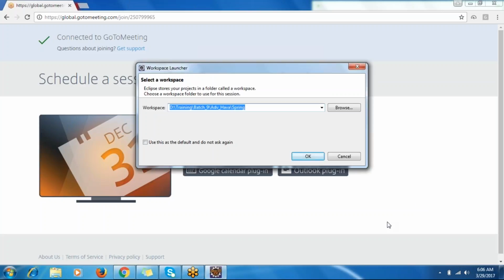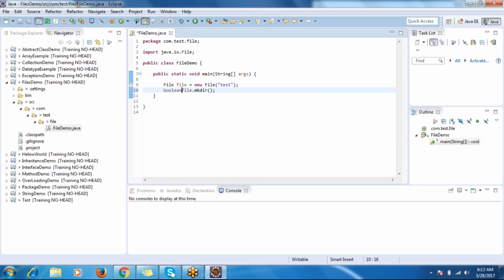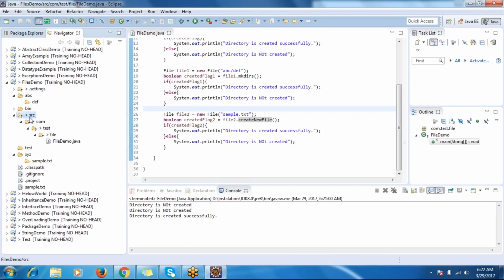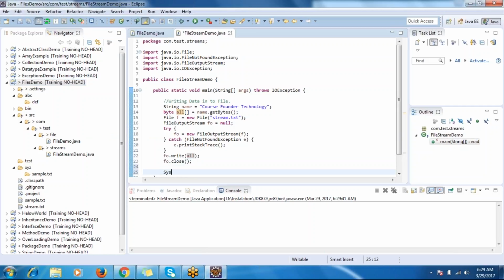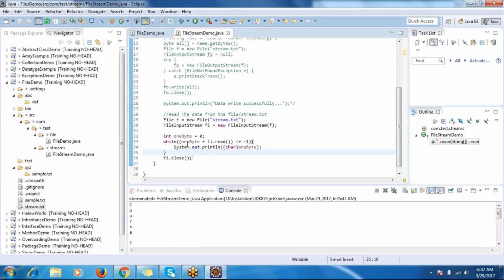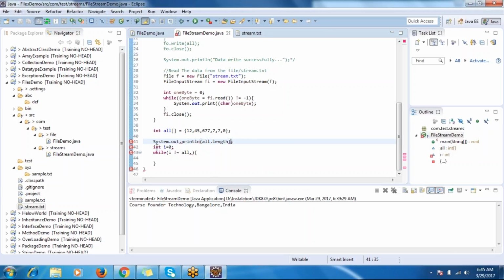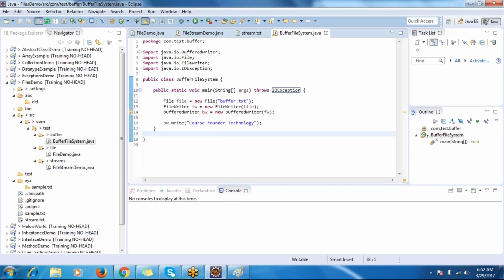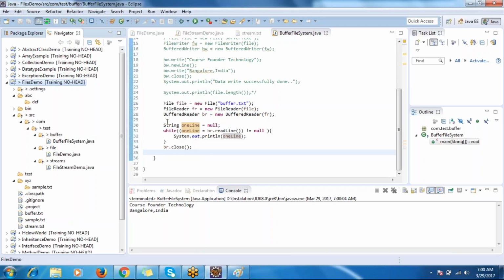Java file handling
Java file handling using
1.Files
2.Streams
3.Buffer system(FileWriter,BufferedWriter,FileReader and BufferedReader)